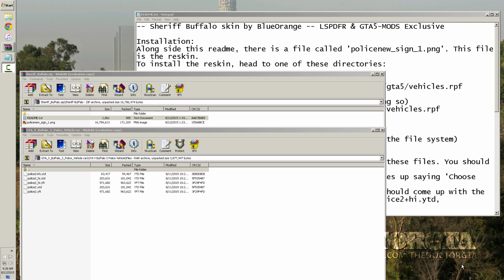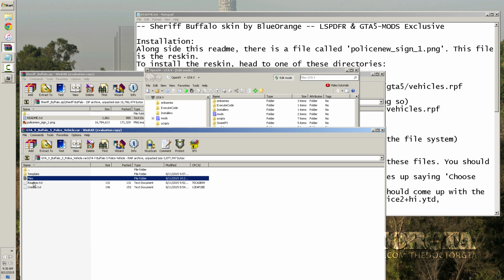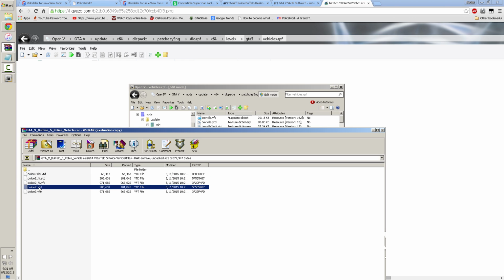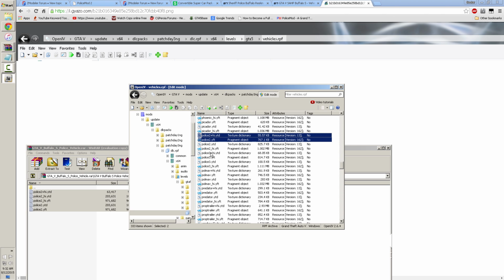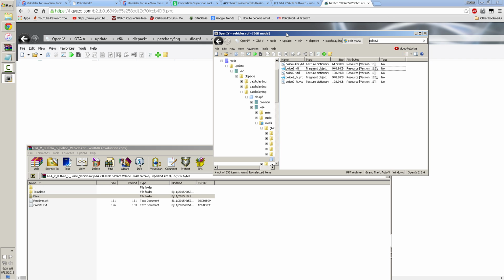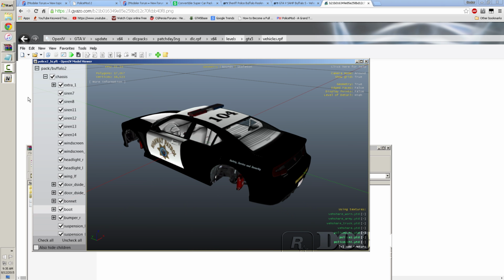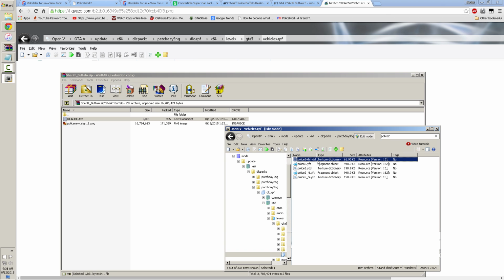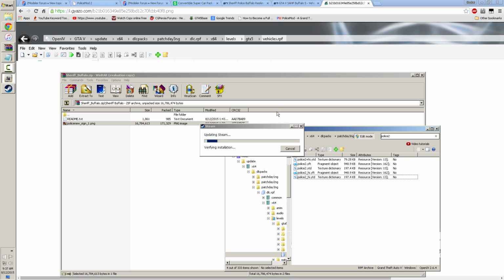How To Install GTA 5 PC Car Mods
How to install Car Mods in GTA 5 for PC